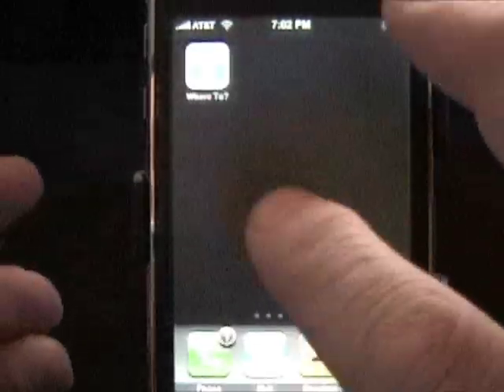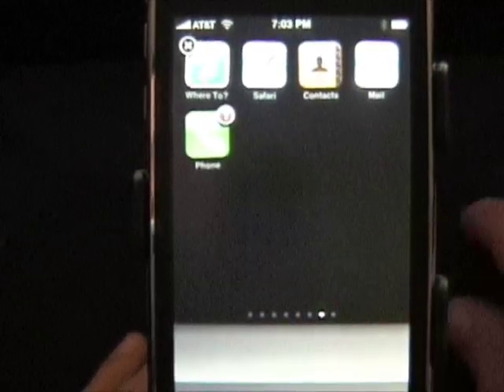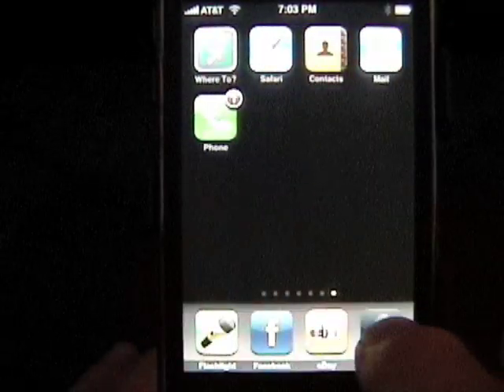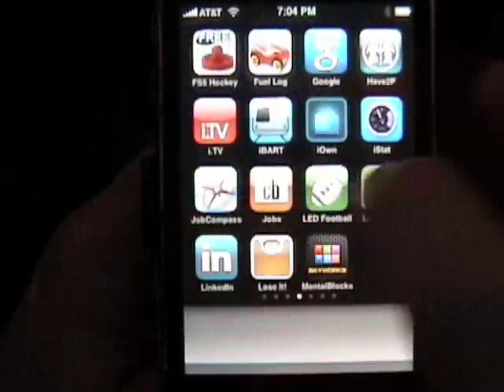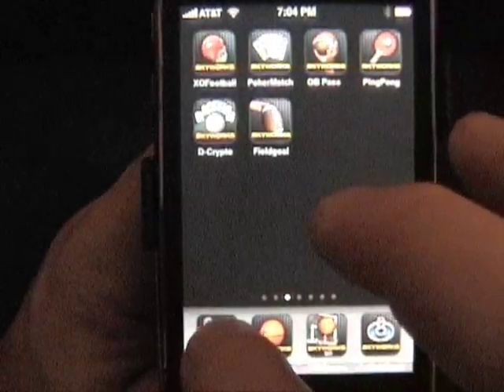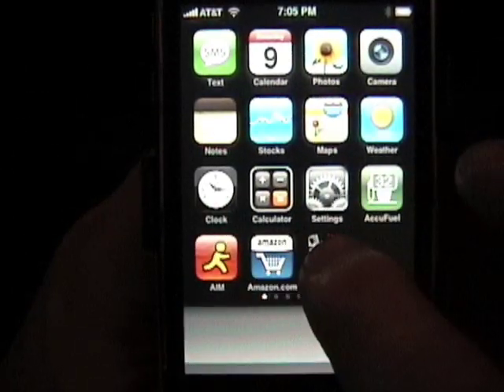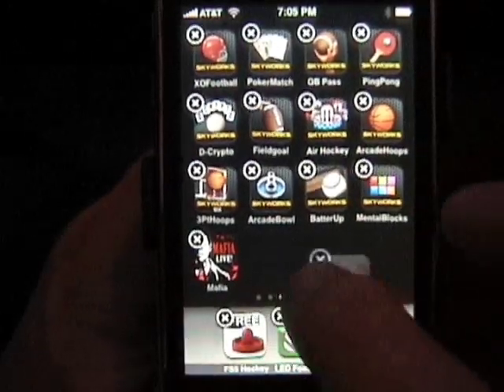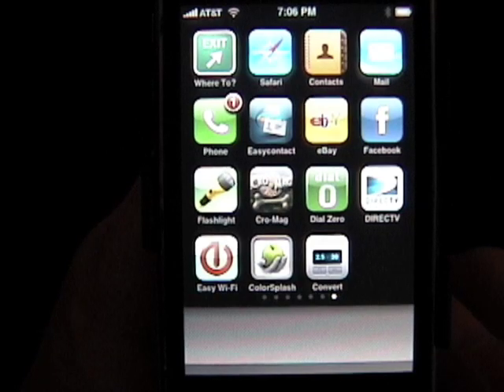Tip: Moving App Icons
Quick Tip to help making moving all those apps around a little bit easier

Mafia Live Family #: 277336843